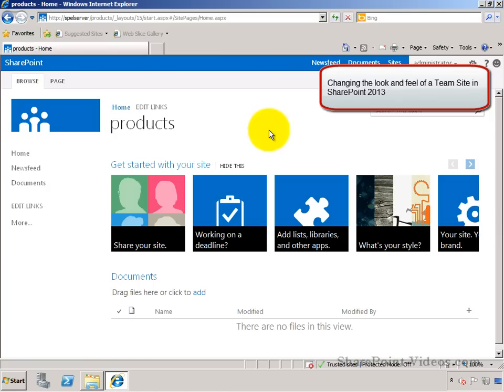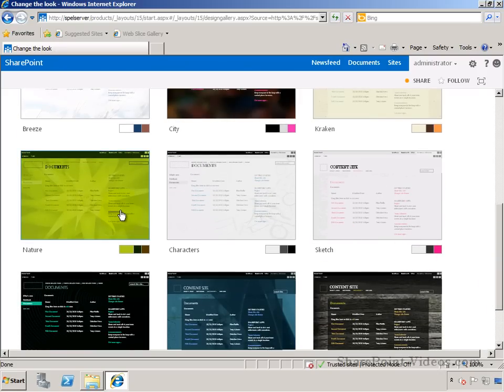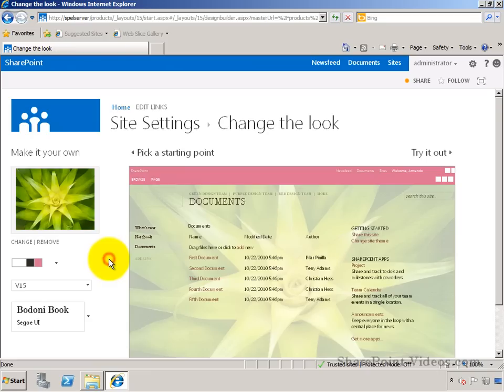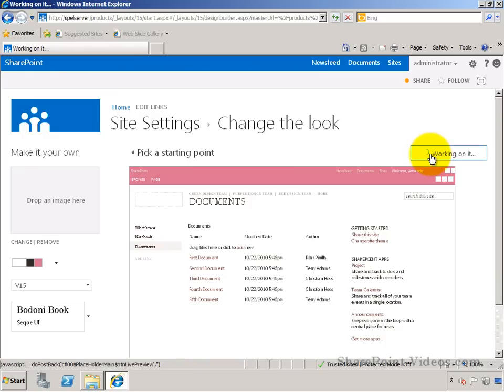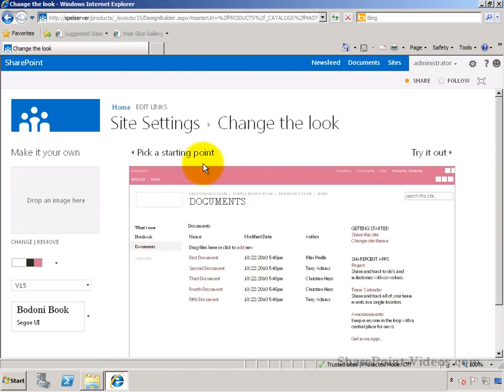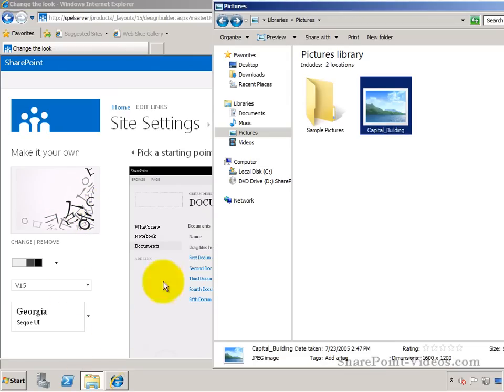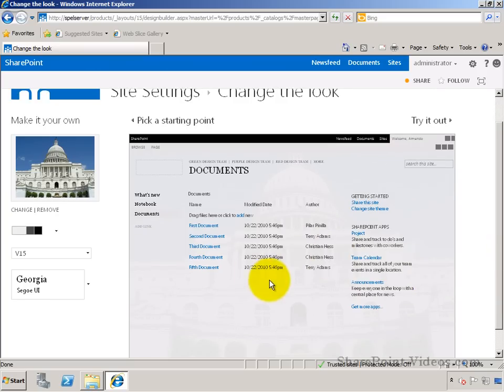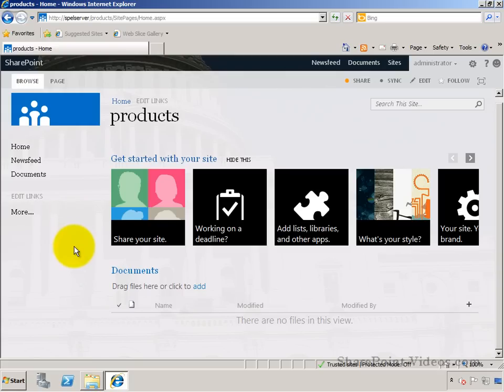Changing the Theme of a Team Site - SharePoint 2013 (Technical Preview)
Change the Theme (look and feel) of your SharePoint 2013 Team Site easily and quickly. Add your own background image, change the color scheme etc by following the example in this video.